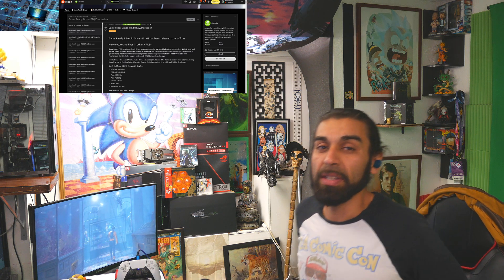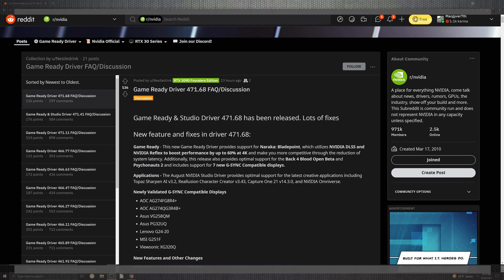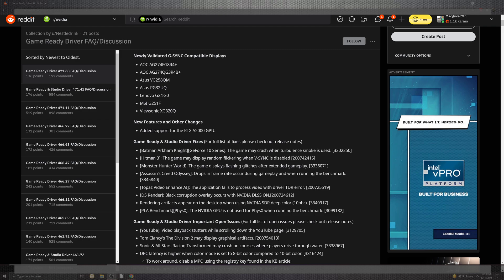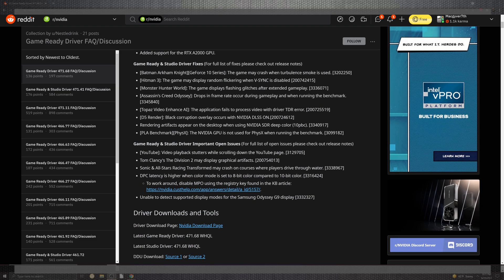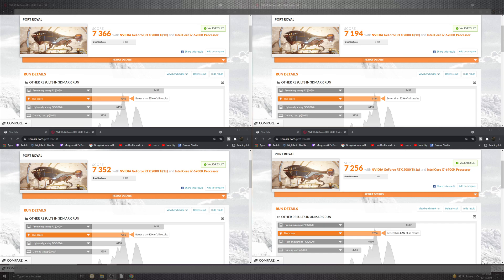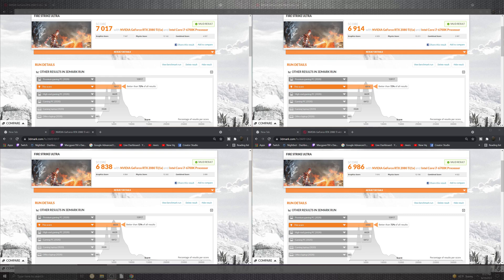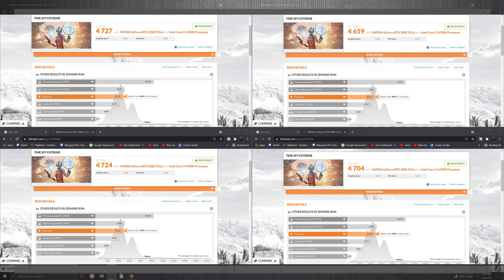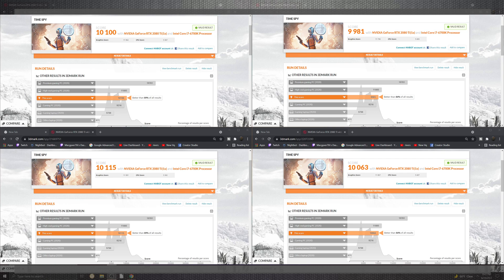New Nvidia Game Ready Driver 471.68 Update 💻 GPU News 2021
Hello everyone,

August 10, 2021—KB5005033 (OS Builds 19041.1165, 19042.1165, and 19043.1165)

-News info Links:

  Mac's Covering Nvidia GeForce Experience Game Ready Driver with bench marks from Nvidia Coupled with patch Notes 471.41

download

4k live encoder

Cpu:

AMD 2950x

100% Safe
100% Fun

pc
pc UPGRADE
2080 ti
471.
471.68
benchmark
gpu
nvidia geforce
nvidia geforce game ready driver 471.68
ray tracing
rtx
rtx 2080
rtx 2080 ti
gtx1060 6gb